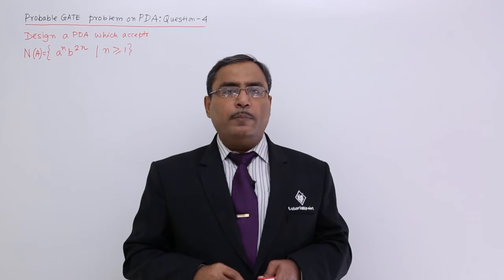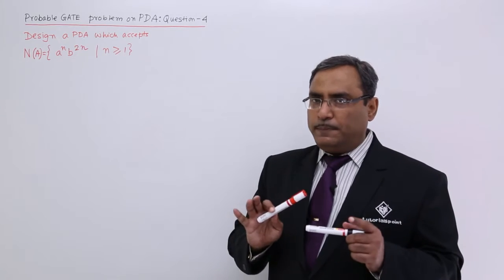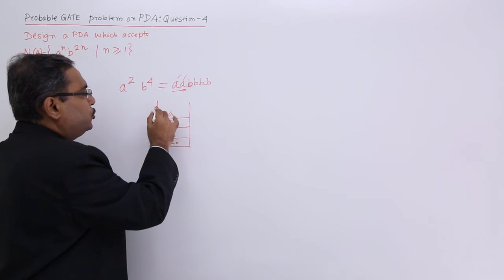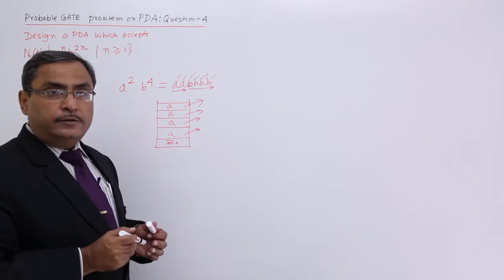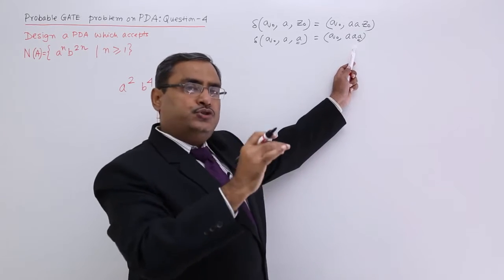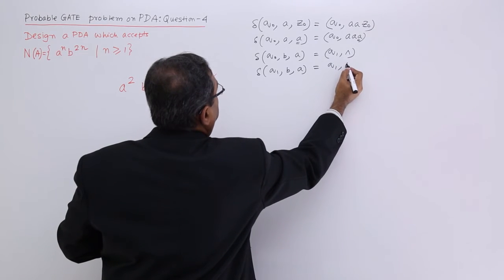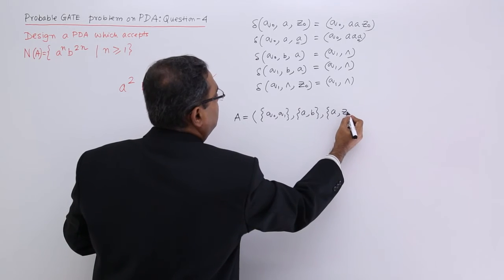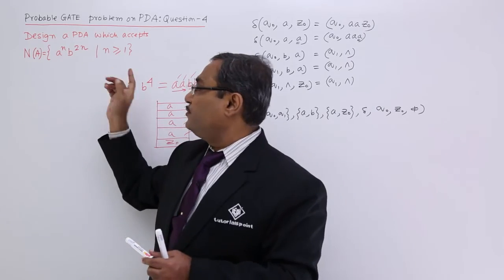Push Down Automata - GATE Exercise 4